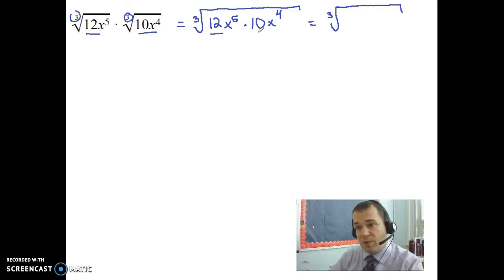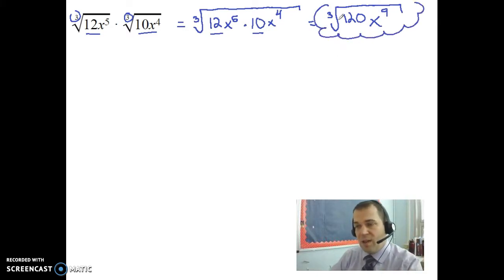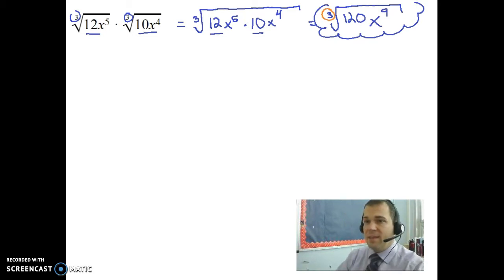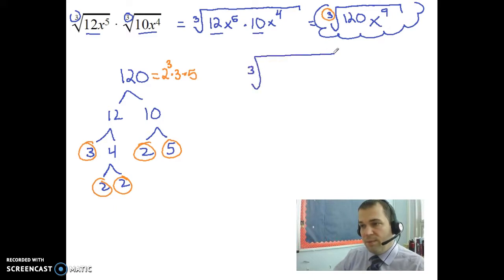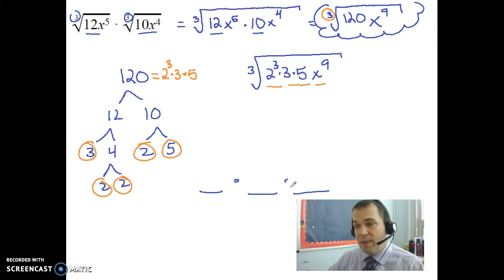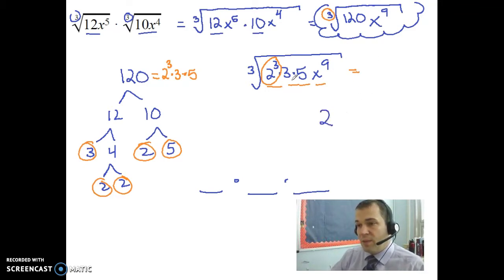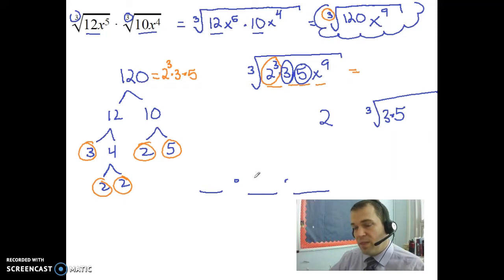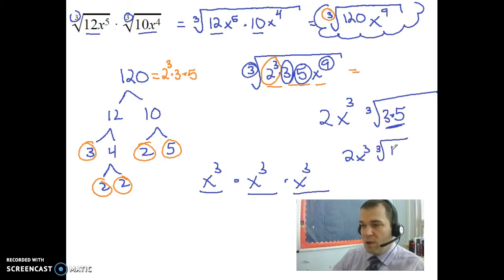unit5 Ex 14a